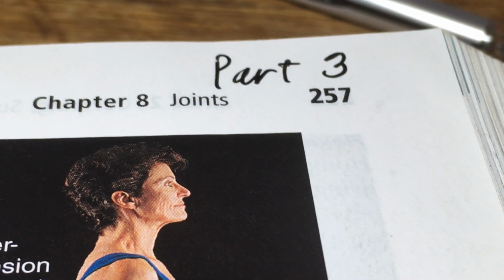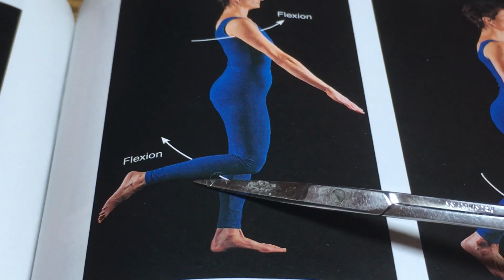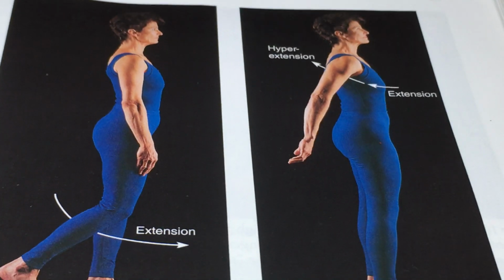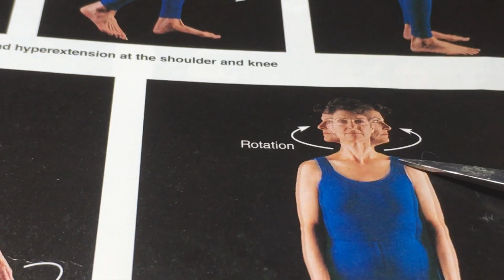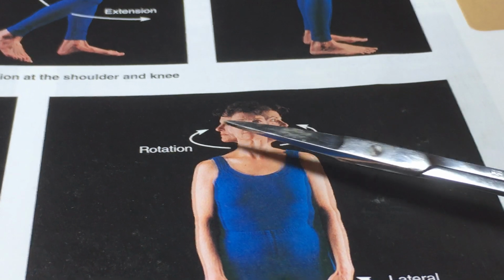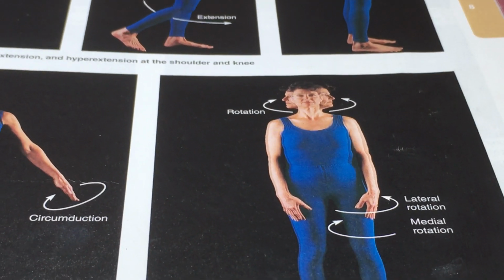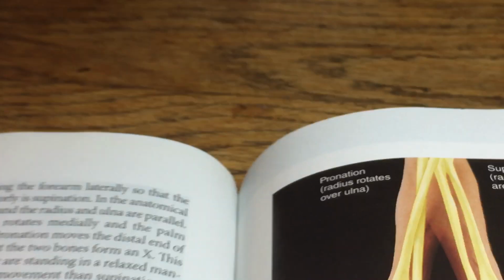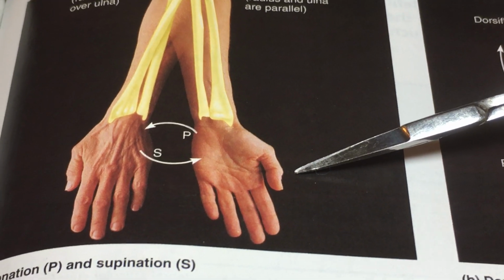Joints Part 03